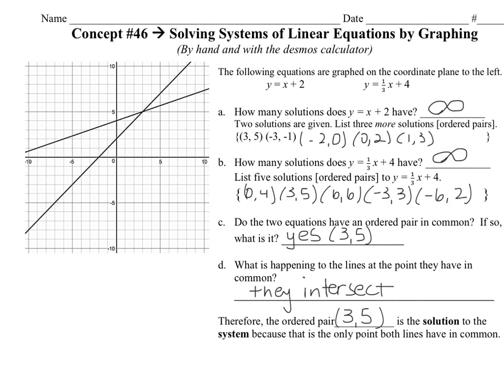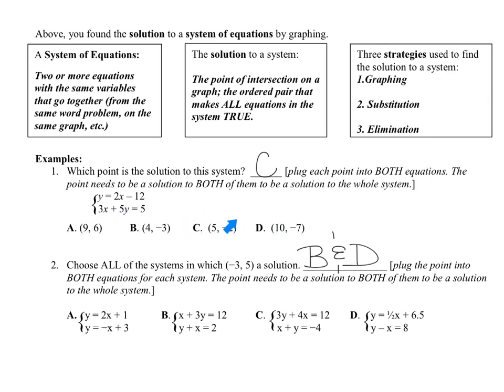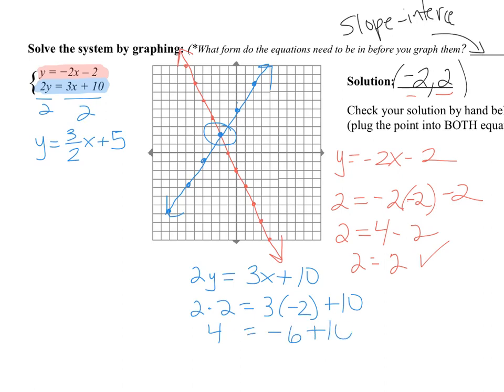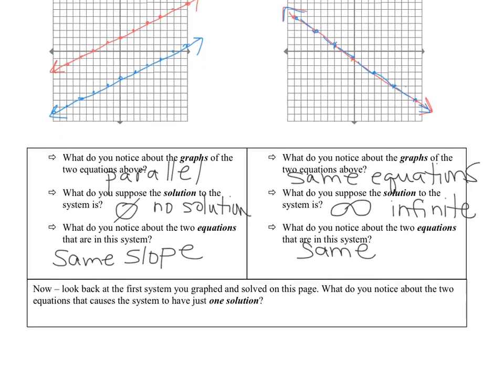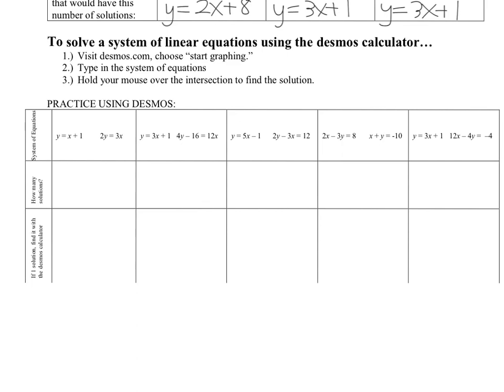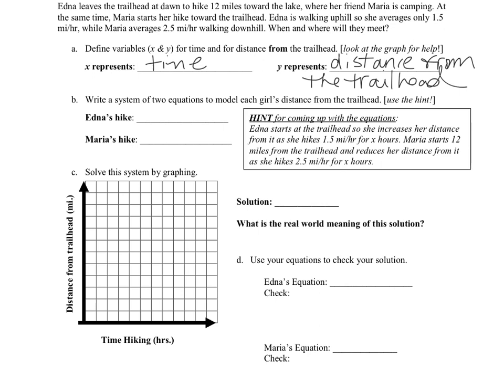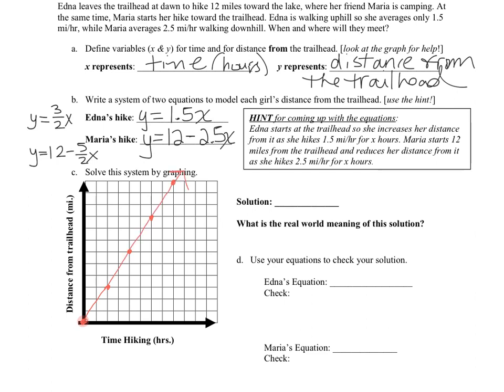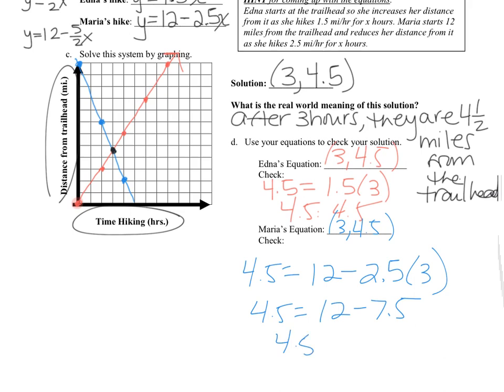Solve Systems by Graphing